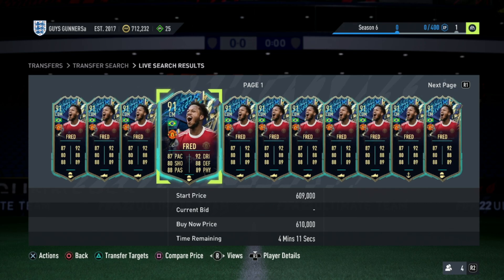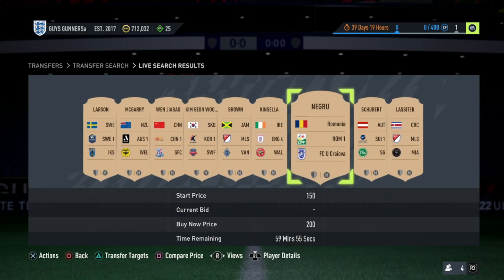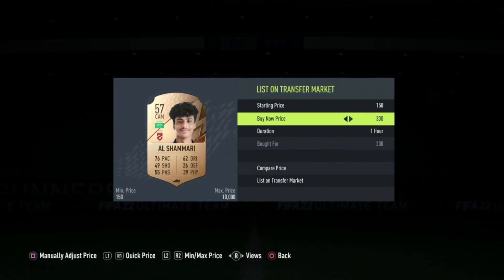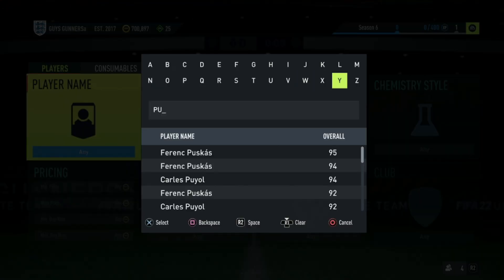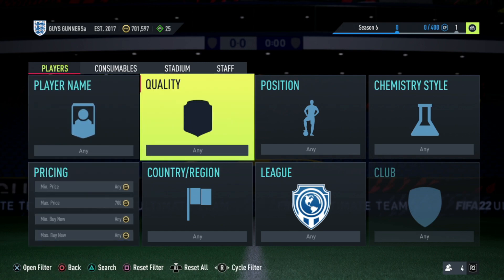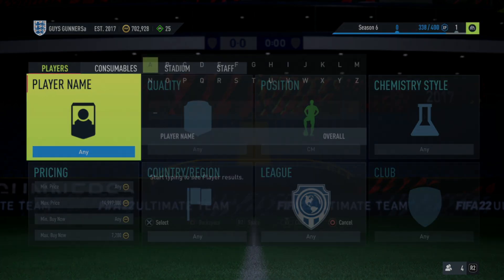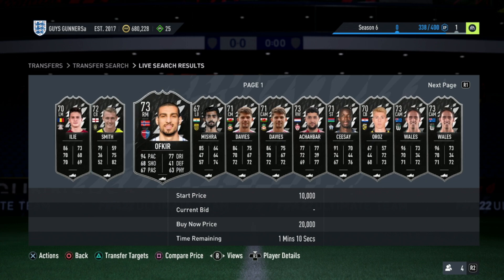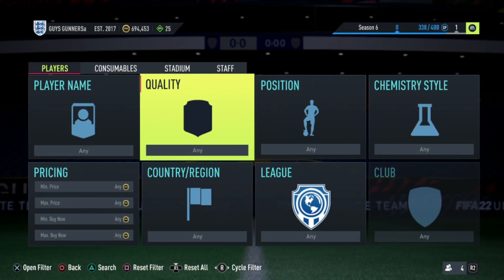The Best Trading Methods To Make 1 Million Coins During FIFA 22 Team Of The Season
On my channel I've covered exactly how to go from 0-500k In FIFA 22 Ultimate Team, Now in this video i'll be showing you guys how to go from 0 all the way up to 1 million coins In FUT22 during FIFA 22 Team Of The Season.

Making 1 Million Coins In FIFA 22 is not easy, it will not happen instantly and does require time and effort however in this FIFA 22 Guide i will you show you the best ways to make coins In FIFA 22 which will take you from 0 to 1 million coins and beyond during FIFA 22 Team Of The Season. In this FUT22 video, i show the Best FIFA 22 Trading Methods that you can use throughout the year to help reach 1 million FUT coins. The Trading Methods i show at each budget are the best ways to make coins In FIFA 22 Ultimate Team and are guaranteed to help you guys reach the eventual goal of 1 million coins. These Trading Methods are in my opinion the best ways to make coins currently in FIFA 22 and will help you guys reach 100k,200k,500k and all the way to the goal of 1 million coins. I have combined the best ways to make coins In FIFA 22 and FIFA 22 Best Trading Methods to bring you the Ultimate Guide on how to make coins In FIFA 22 and how to eventually reach the goal of 1 million coins. I will teach you how to trade in FIFA 22 so you can learn how to get coins from FIFA 22 by yourself. I will give an explanation of each trading method I use daily to show you how to start from 0 and reach 1 million FIFA 22 coins. This FUT 22 Trading Guide helps everyone as i show you how to trade, how to make coins and how to use The Best FIFA 22 Trading Methods to make 1 million coins and beyond In FIFA 22 Ultimate Team. The Best Trading Methods To Make 1 Million Coins During FIFA 22 Team Of The Season